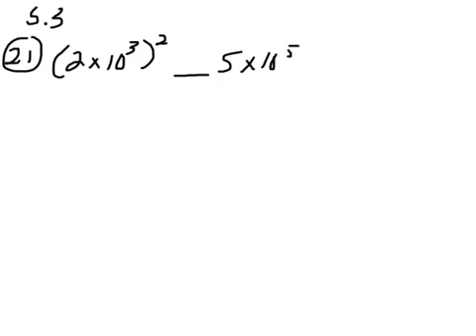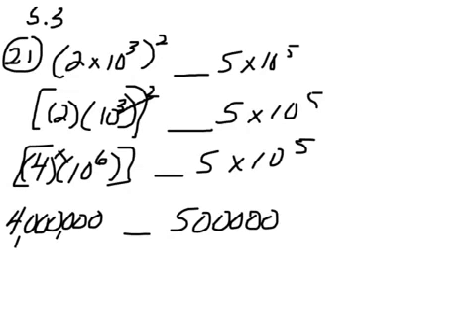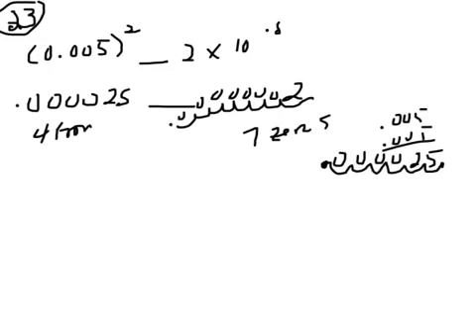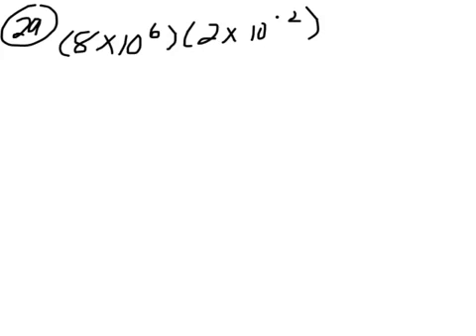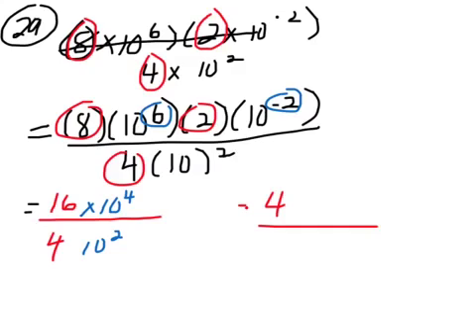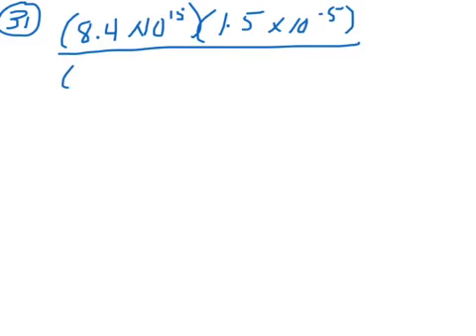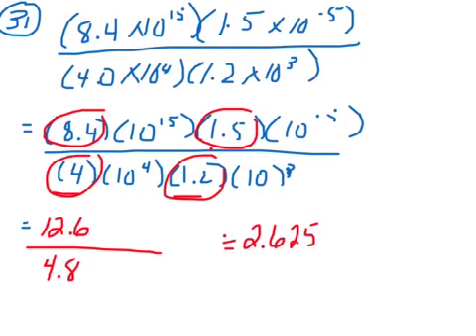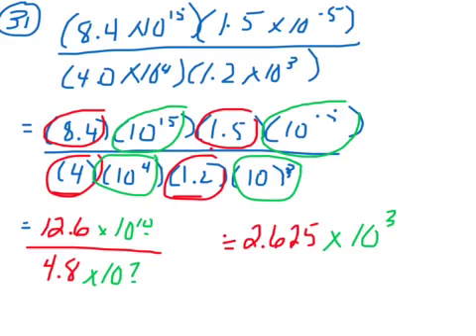Alg 2 section 5.3#21,23,29,31